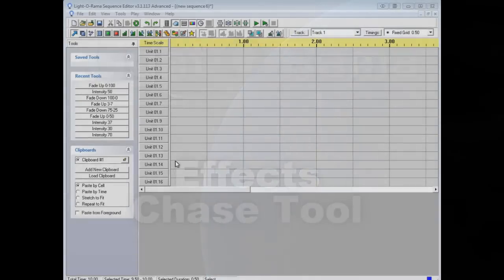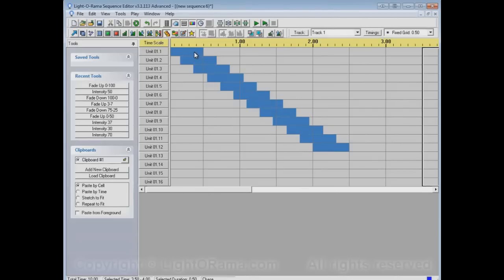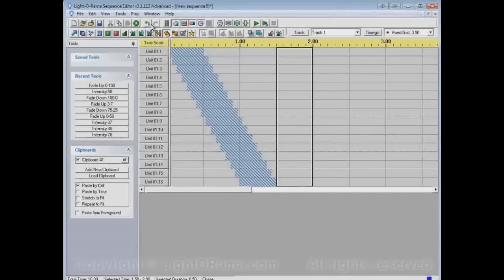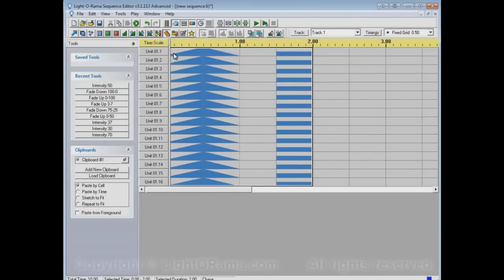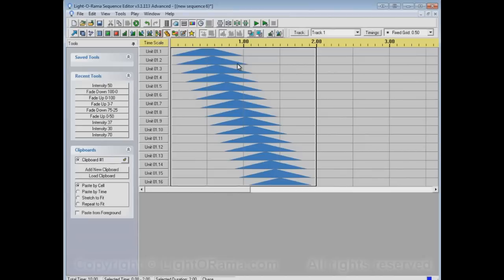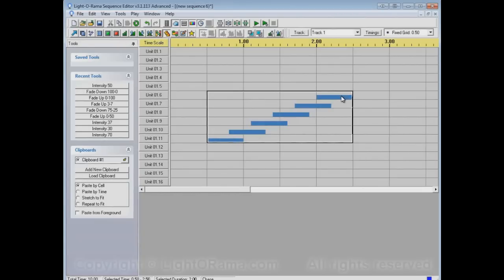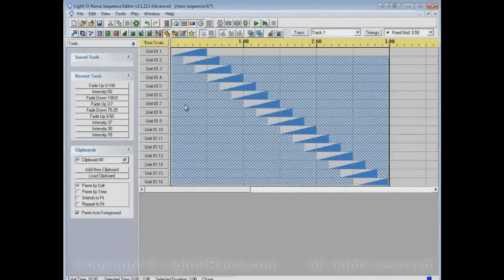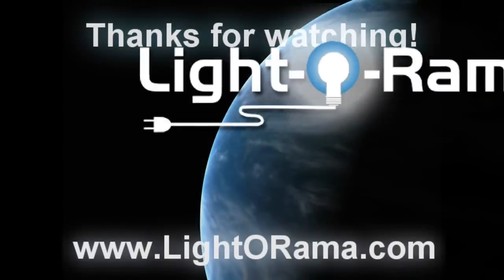LOR-Effect Tools and creating a Chase in the Sequence Editor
The Light-O-Rama Sequence Editor is very powerful and every now and then a bit of help from an expert is exactly what you need.  This video shows you the basics on how to use the chase effect tools in the sequence editor.